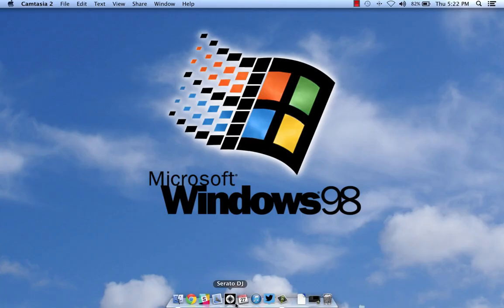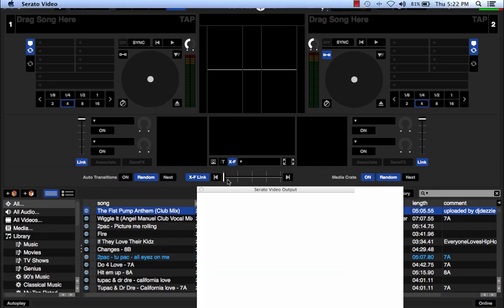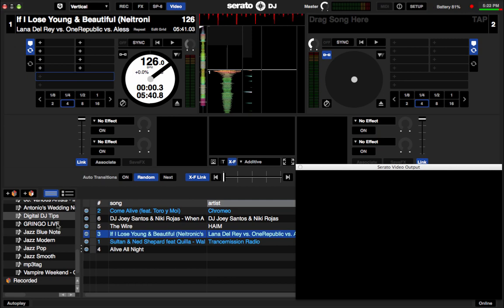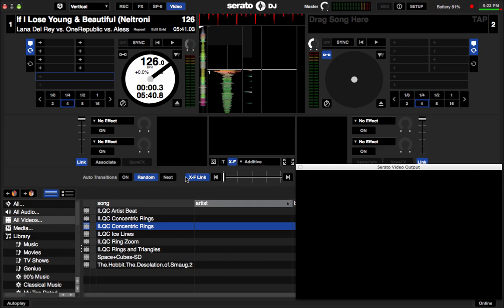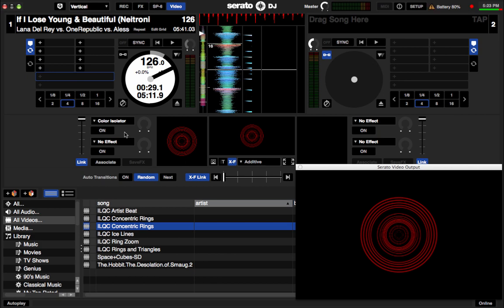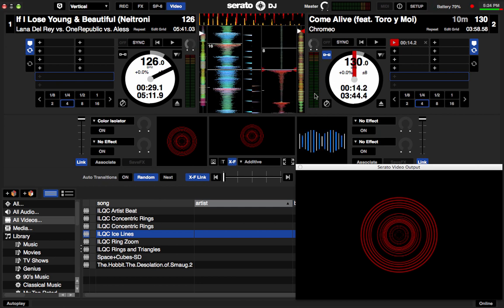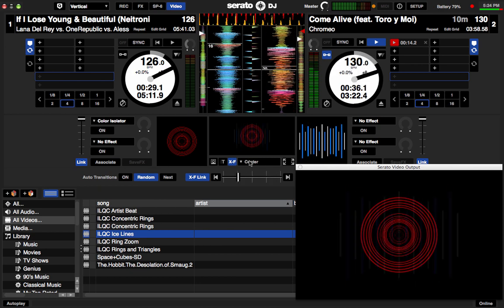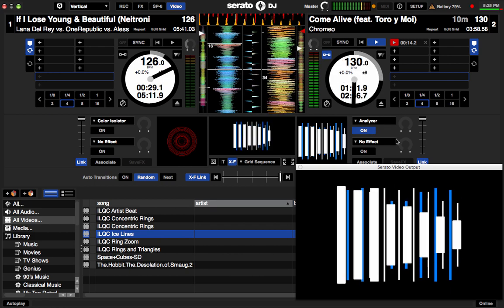Serato Video Talkthrough